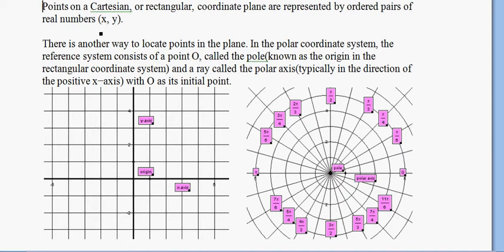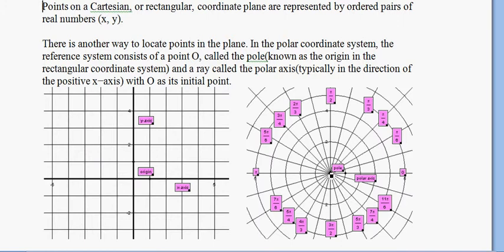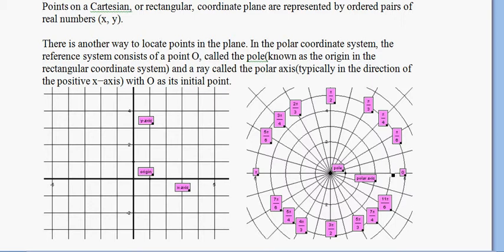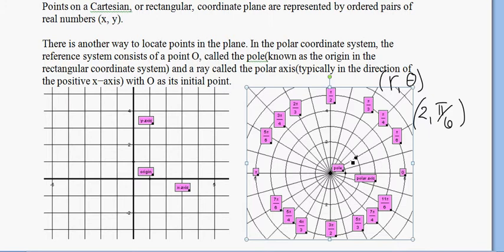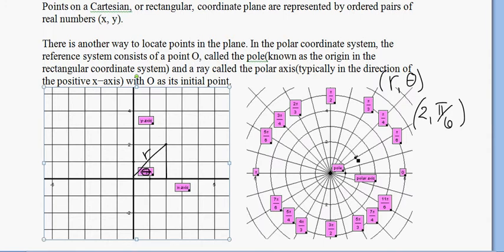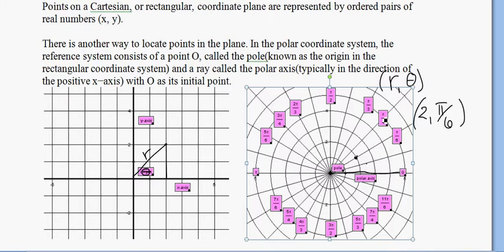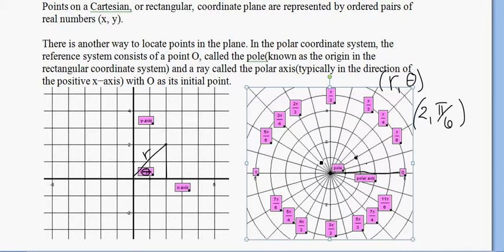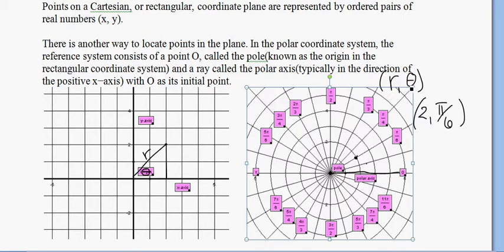Introduction to Polar Axis